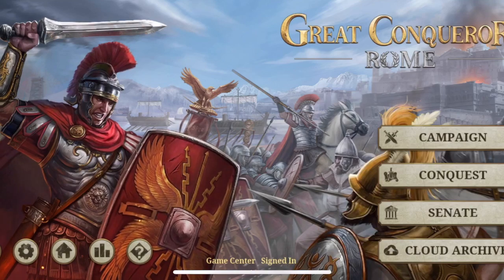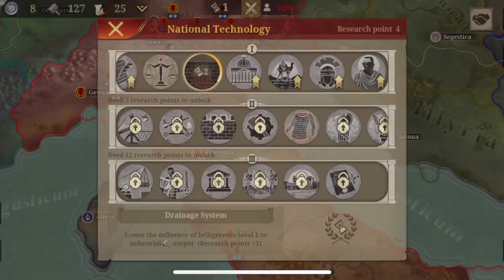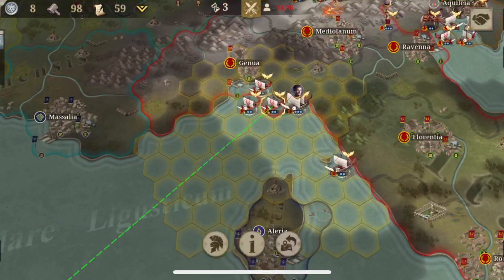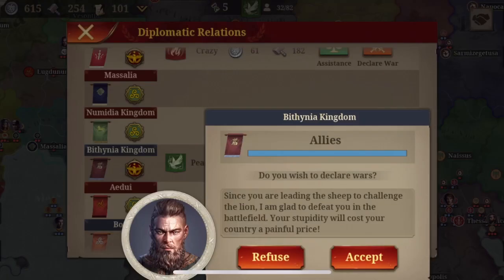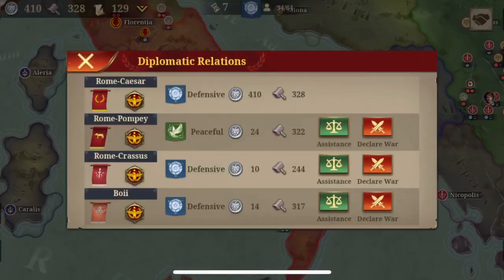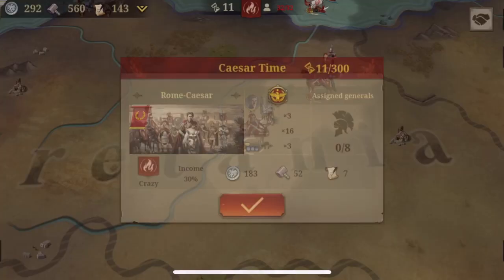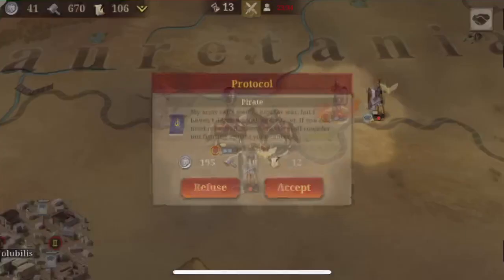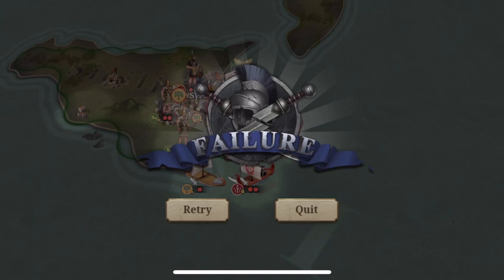The a little different How to Great Conqueror Rome!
lemme try this whole everything in caps clickbait xD

Like or you'll become to a swiss cheese

Sub or your food turns into chocolate (wait... you might like that)

CLICK THE BELLBUTTON OR FEAR THE WRATH OF THE ROME